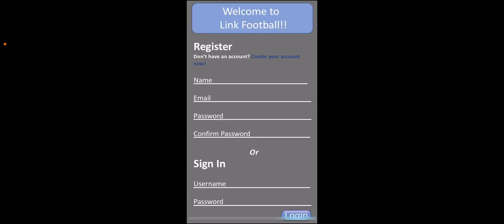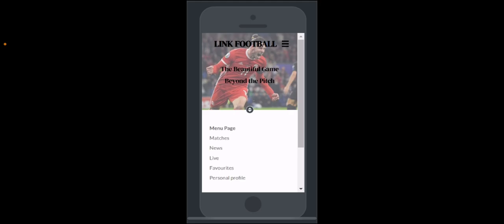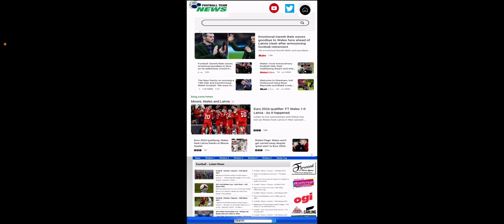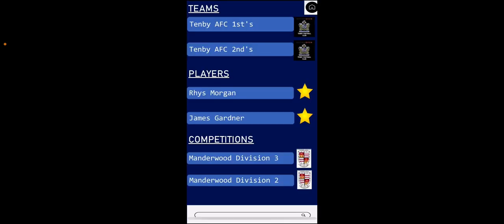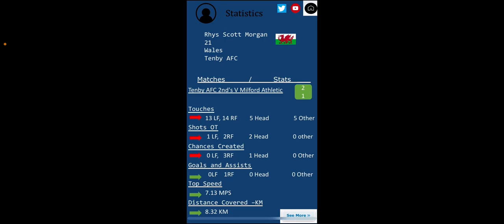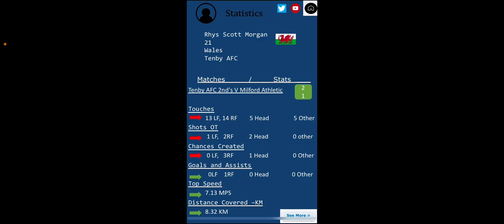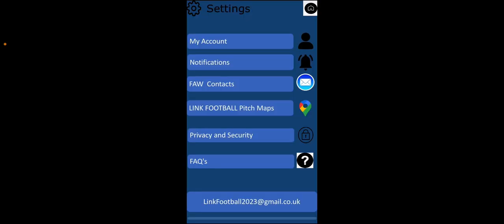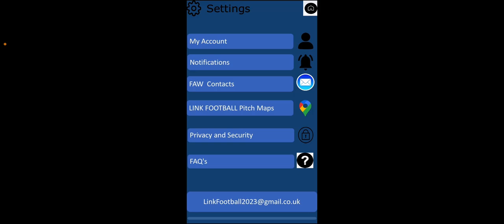Independent Project- Link Football